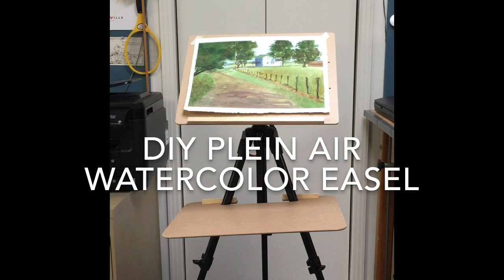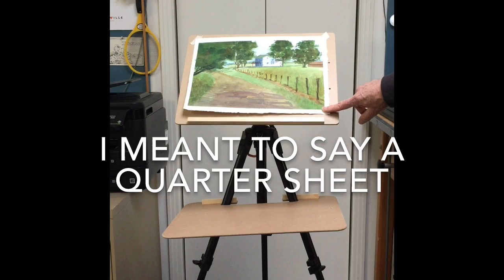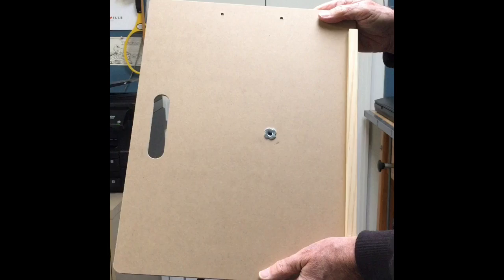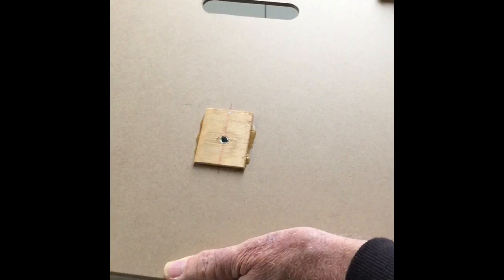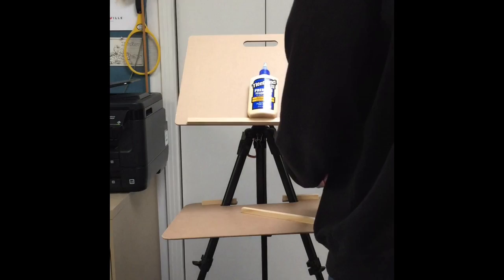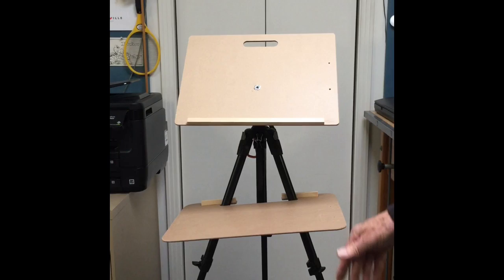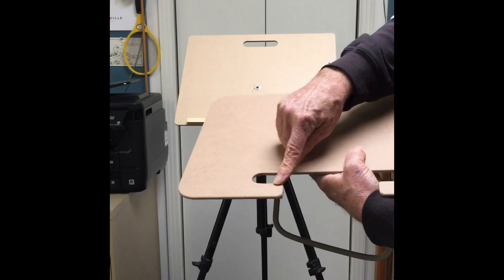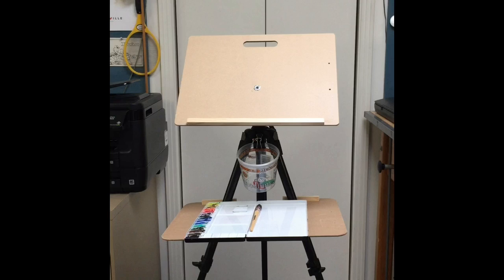DIY watercolor easel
How to make a DIY easel for plein air watercolor painting using easily found materials.